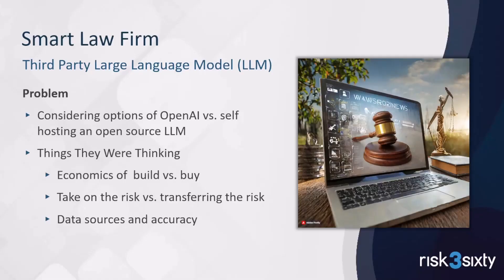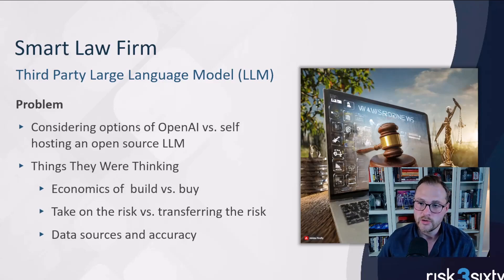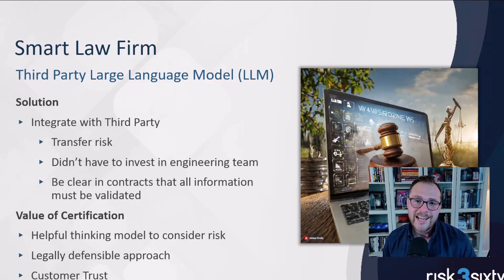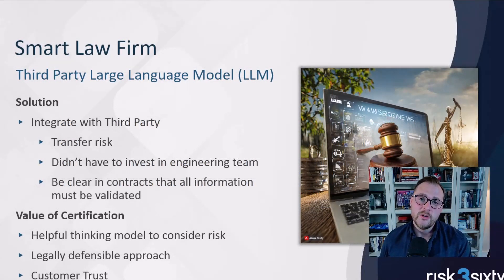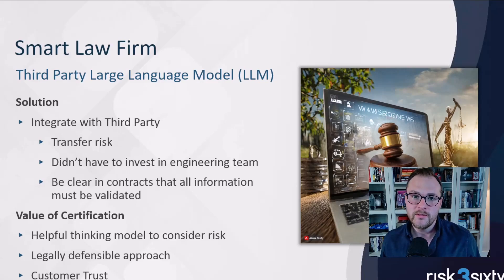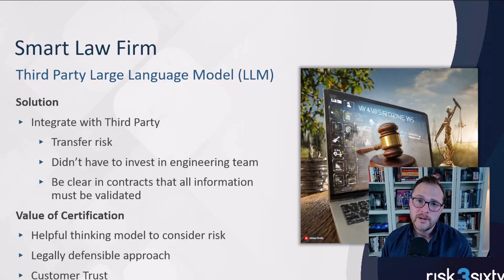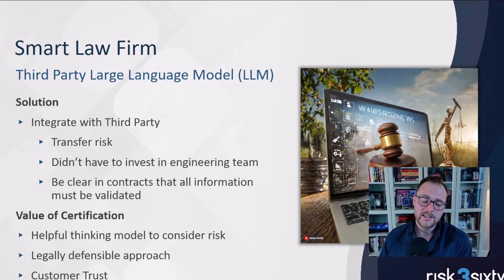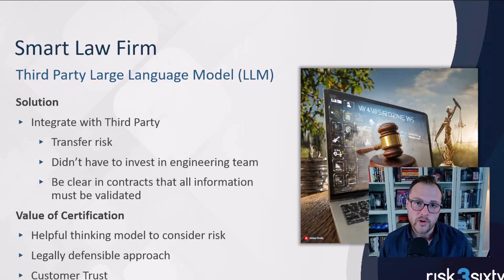ISO 42001 Course - Smart Law Firm Example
Smart Law Firm uses AI to help attorneys perform case research. In this lesson, we will review how ISO 42001 concepts like integrating with OpenAI, training data, and risk assessments apply in the real world.